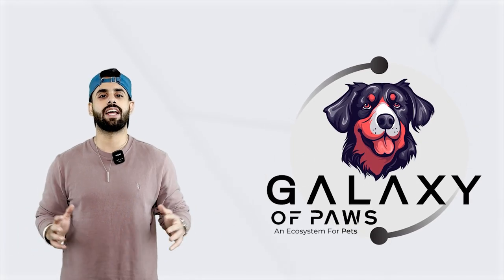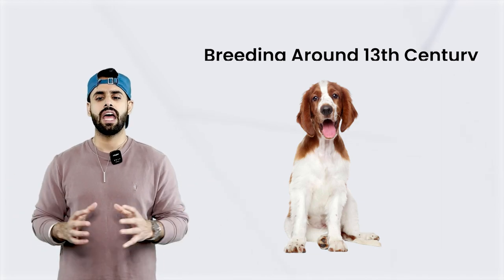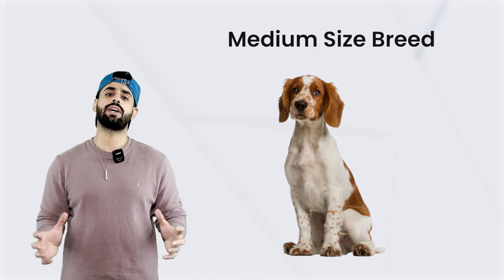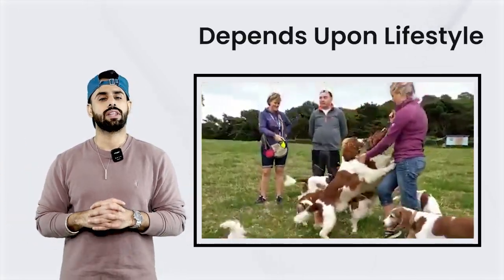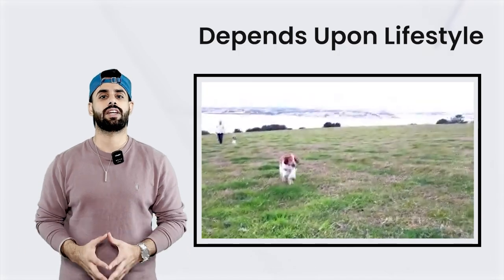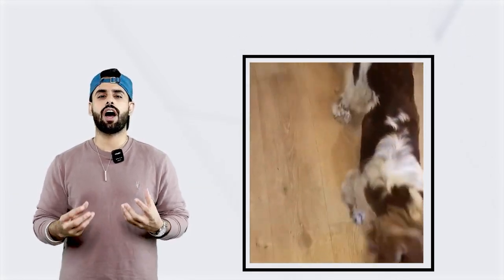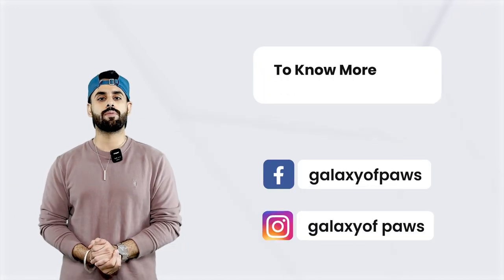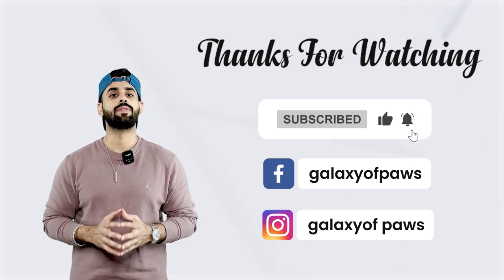Welsh Springer Spaniel Hunting Dog Top 5 Facts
MY VIDEO TOPICS:
🗺 History:
🐩 Traits:
🐶 Fun Facts:
🐕 Breed Characteristics:
🎨 Shades:

Welcome to another exciting episode of "Dog Tales with Yuvraj Kapoor"! 🐾 In today's video, your charming host Yuvraj Kapoor delves into the wonderful world of Welsh Springer Spaniels. Get ready for a paw-some journey as Yuvraj explores the traits, fun facts, characteristics, colors, and rich history of this incredible dog breed.

🐶 Discover the unique personality traits that make Welsh Springer Spaniels stand out from the pack. Yuvraj will share insights into their intelligence, loyalty, and friendly nature, making them a fantastic addition to any family.

🌈 Learn about the beautiful colors that adorn the Welsh Springer Spaniel's coat, and how their distinct markings contribute to their stunning appearance. Yuvraj will showcase the variety of coat patterns and colors that make these dogs truly eye-catching.

📜 Delve into the rich history of the Welsh Springer Spaniel as Yuvraj takes you on a journey through time, highlighting their origins and the roles they played in various historical contexts. Uncover the fascinating stories that have shaped this remarkable breed.

🤓 And of course, Yuvraj Kapoor will sprinkle in some fun facts about Welsh Springer Spaniels that will leave you amazed and entertained. From quirky habits to interesting anecdotes, you're sure to gain a deeper appreciation for these lovable canines.

Whether you're a seasoned Welsh Springer Spaniel enthusiast or a newcomer to the world of dog breeds, this video is bound to leave you with a newfound love for these charming companions. So, grab your popcorn, sit back, relax, and join Yuvraj Kapoor in celebrating the delightful Welsh Springer Spaniel!

Hunting Breed Dog Netherlands Non-sporting Group Companion Hypoallergenic Double Coat Medium-sized Intelligent
Lively Affectionate Protective Family Pet Agility Friendly Hunting Dog Kennel Club
Welsh Springer Spaniel, Dog Breed Netherlands Dog Non-sporting Group
Hypoallergenic Dog Companion Animal Medium-sized Dog Family Pet
Intelligent Dog Dog Training Grooming Tips Welsh Springer Spaniel PuppyPet Care
Canine Companion Dog Health Dog Exercise Agility Training Friendly Dog
Dog Breeds Information Welsh Springer Spaniel Videos Welsh Springer Spaniel Hunting